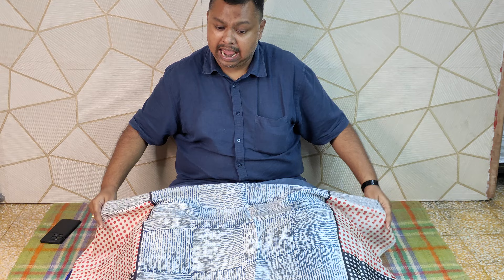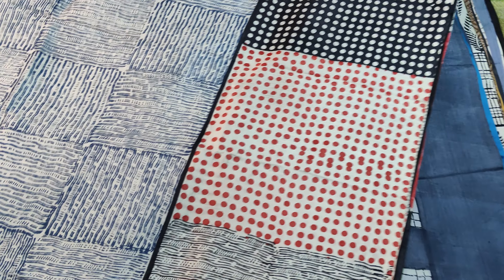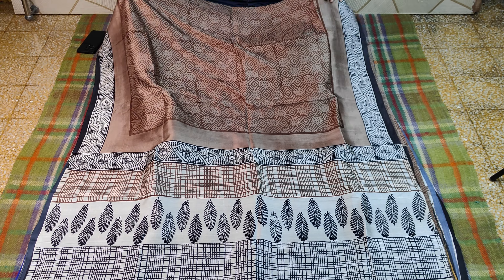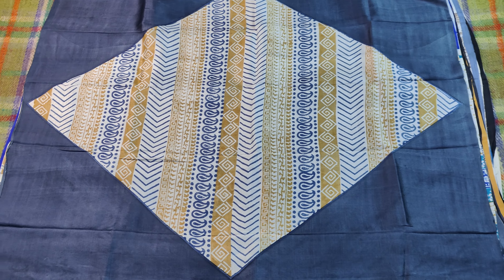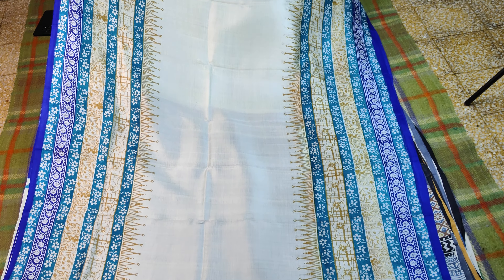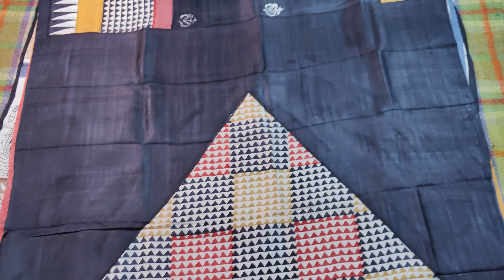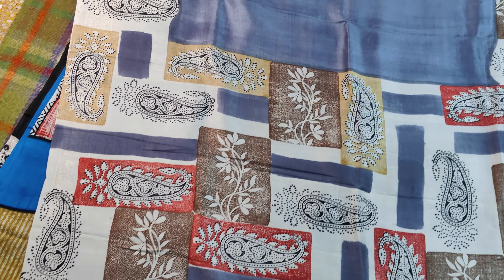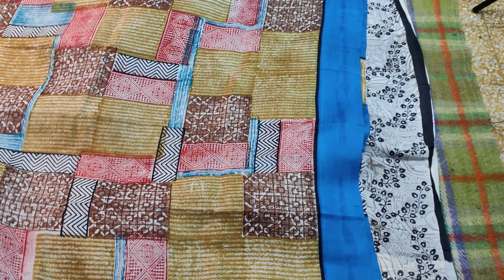pure Silk Double Quality Block Printed Saree with BP @4550/-|| Video Number- 31||Durga Puja 2024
𝐃𝐮𝐫𝐠𝐚 𝐏𝐮𝐣𝐚 𝐒𝐩𝐞𝐜𝐢𝐚𝐥 𝐂𝐨𝐥𝐥𝐞𝐜𝐭𝐢𝐨𝐧 𝟐𝟎𝟐𝟒

Unveil the Elegance of - 𝐏𝐮𝐫𝐞 Silk Double Block Printed 𝐒𝐚𝐫𝐞𝐞
Includes: 𝐁𝐥𝐨𝐮𝐬𝐞 𝐏𝐢𝐞𝐜𝐞

Note: 🚚 𝐒𝐡𝐢𝐩𝐩𝐢𝐧𝐠 𝐂𝐡𝐚𝐫𝐠𝐞𝐬 𝐀𝐩𝐩𝐥𝐲
🔹 Visit Us:
📍 Shop Address: Breatheloom Online Store.
🔹 Payment Options:
💳 All available - Account Transfer and UPI Payment